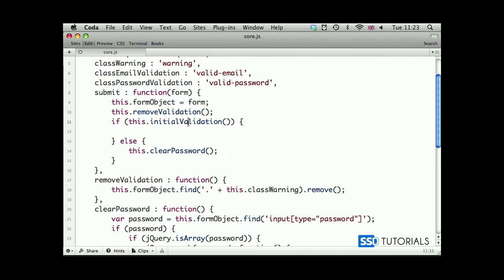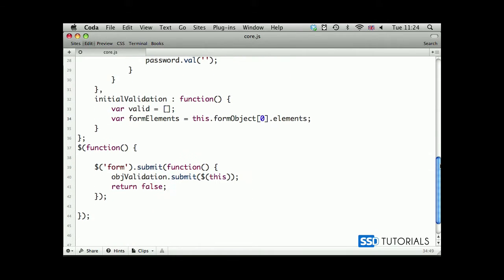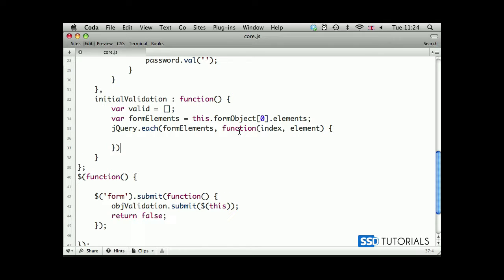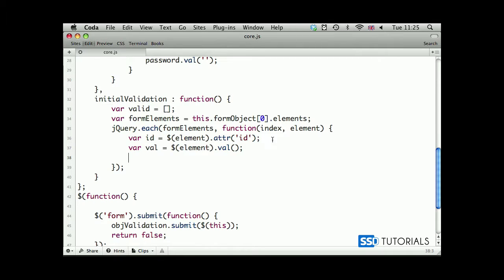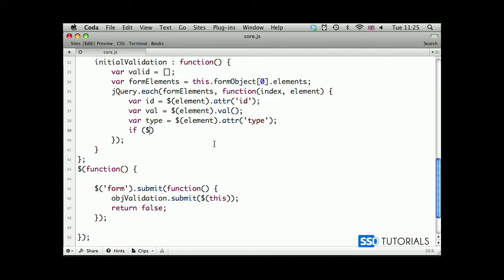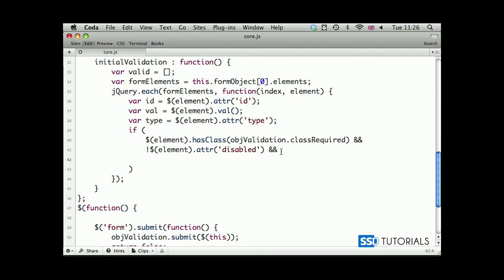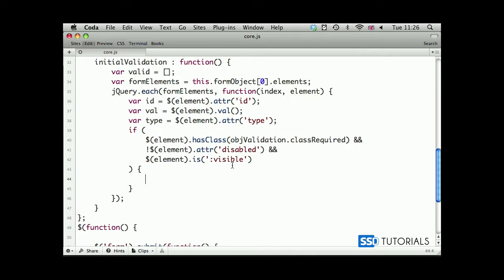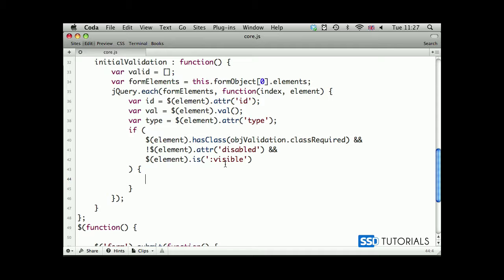02-04: Initial validation method